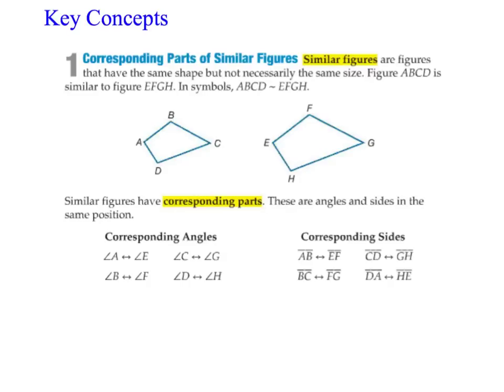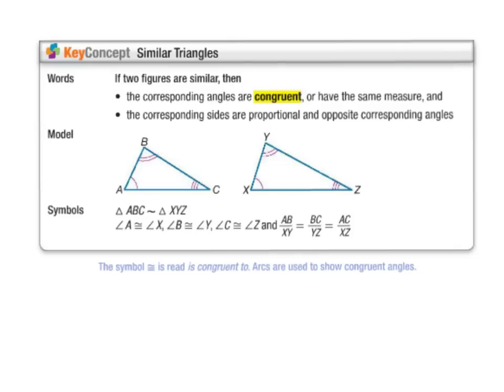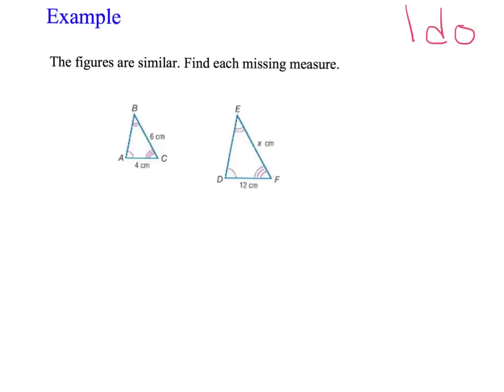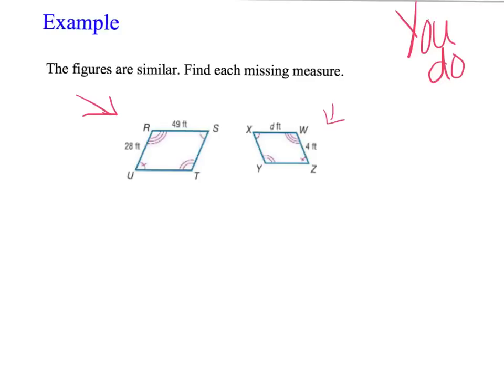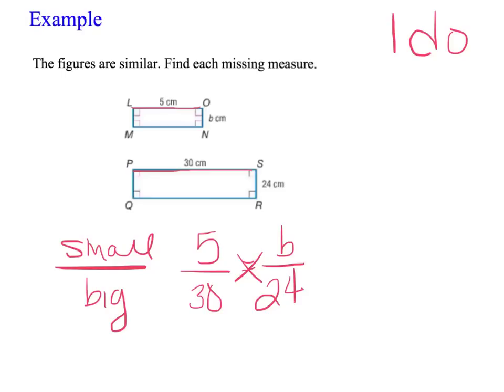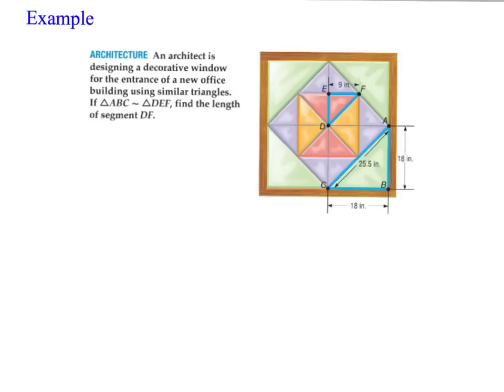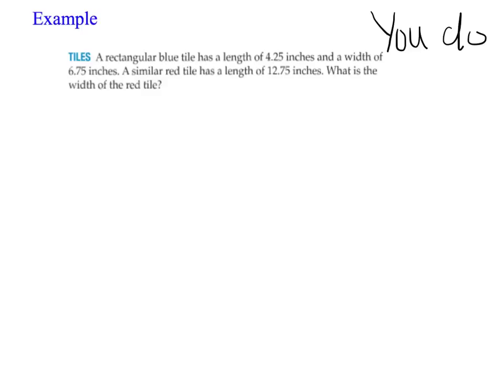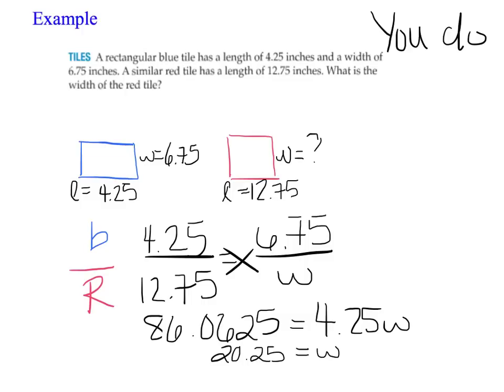6 7 video test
6.7 similar figures